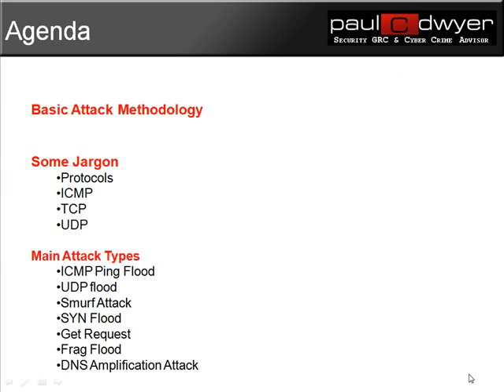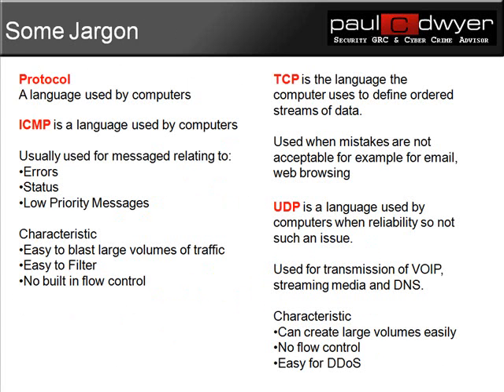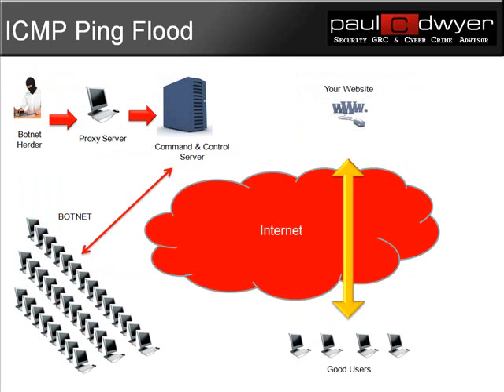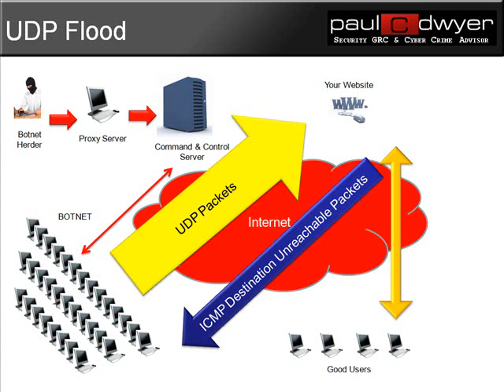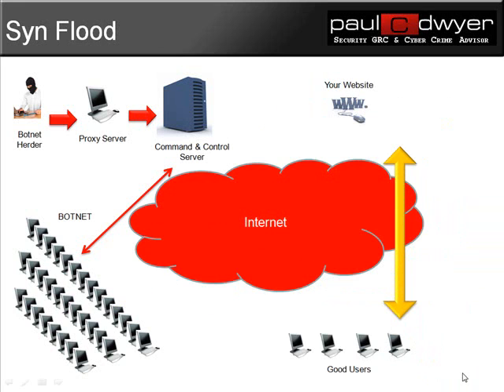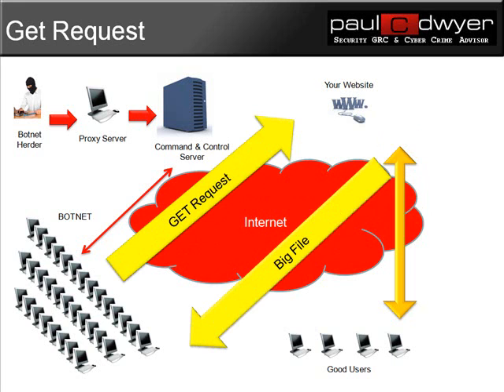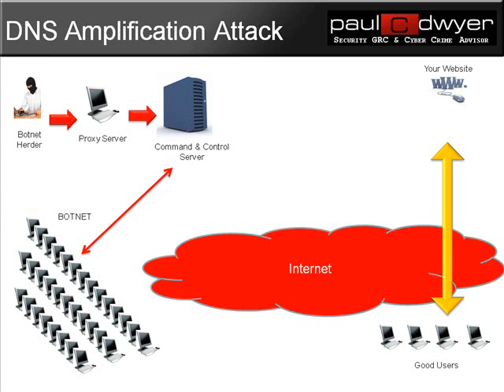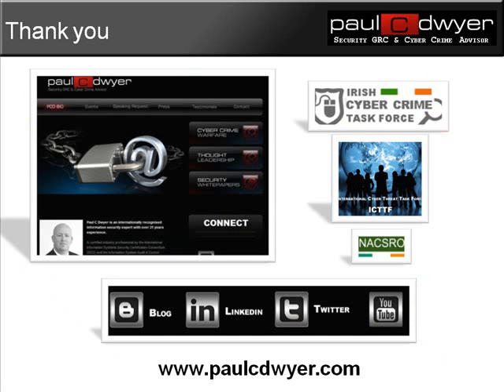DDoS Attack Types by Paul C Dwyer Security GRC & Cyber Crime Advisor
DDoS Attack Types
Typical Attack Methodology
Some Jargon
ICMP Flood
UDP Flood
Smurf Attack
SYN Flood
Get Request
Frag Flood
DNS Amplification Attack